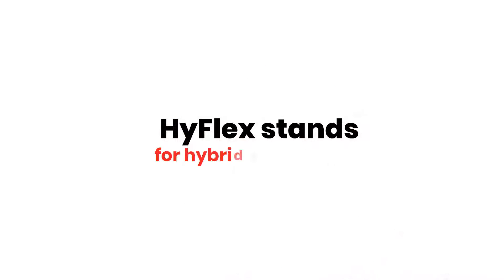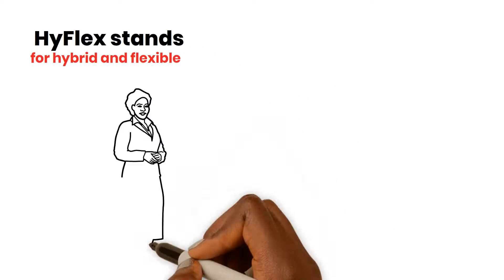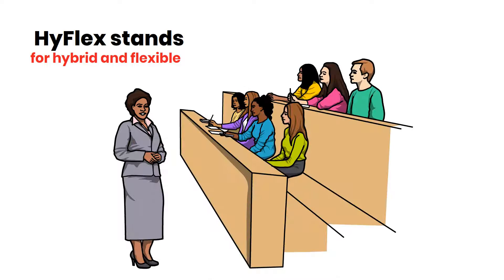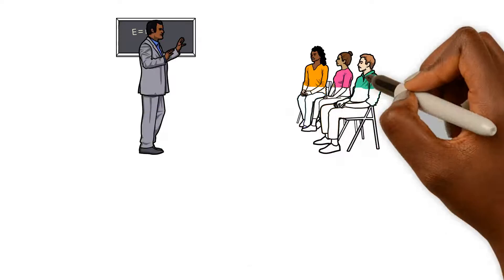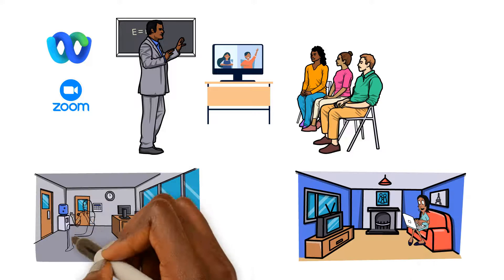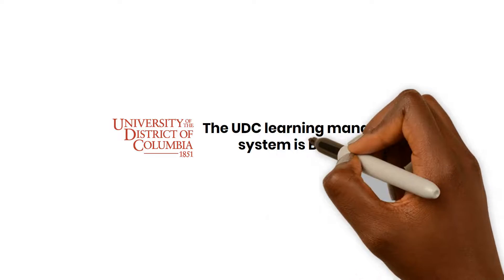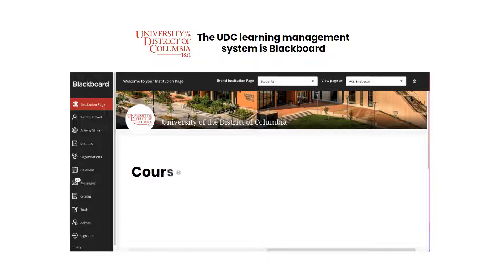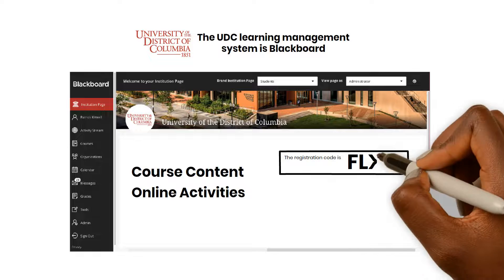HyFlex Course - Learning Modality